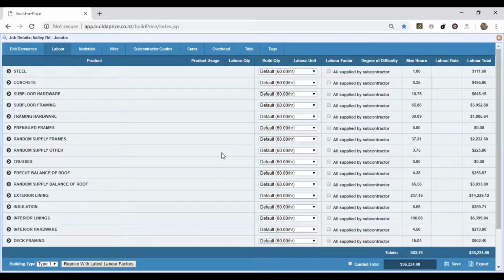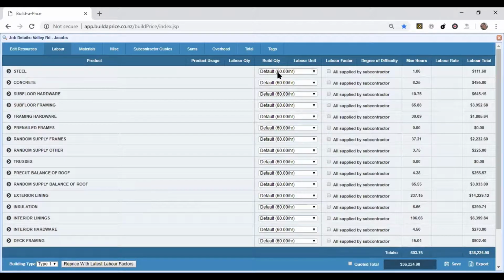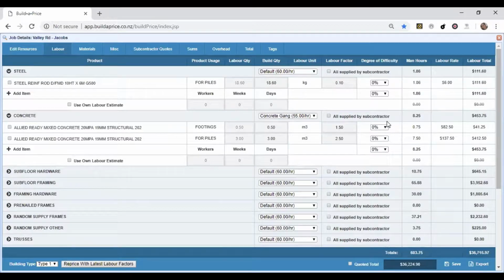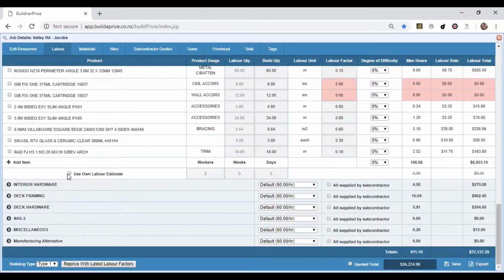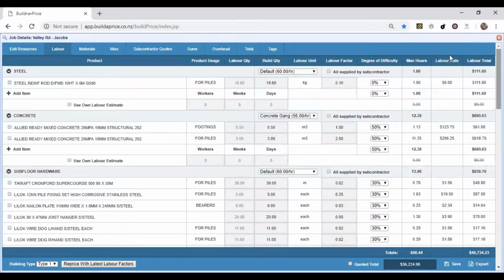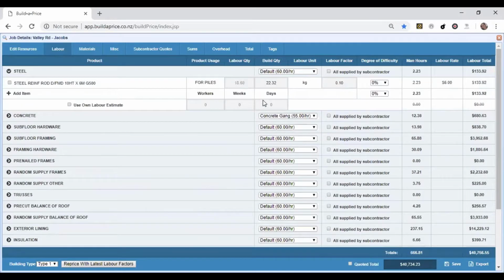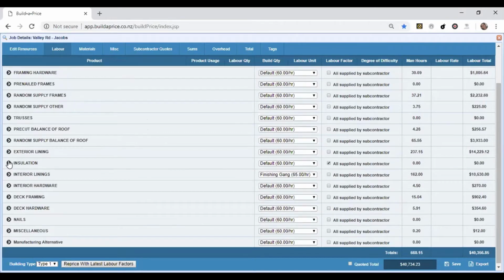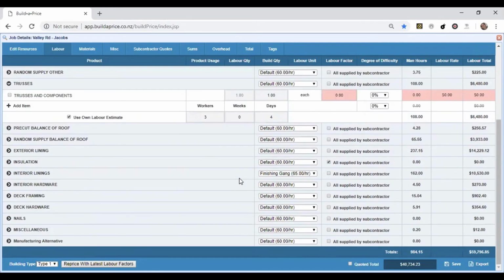Workflow 2 Labour